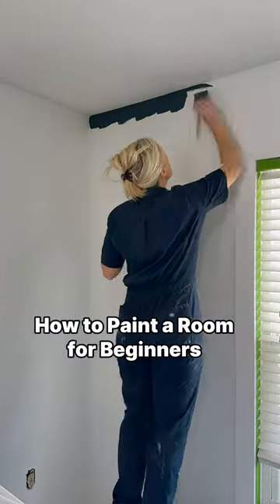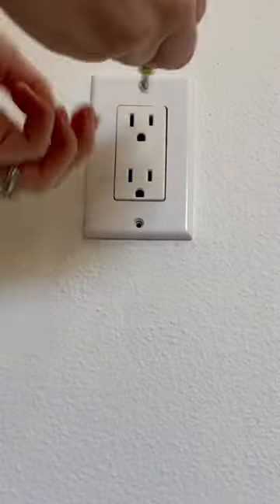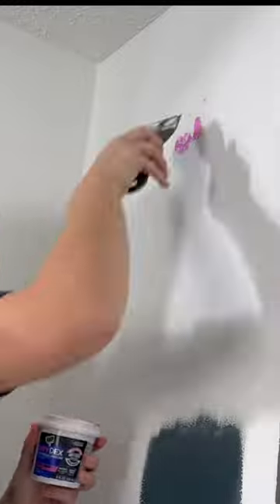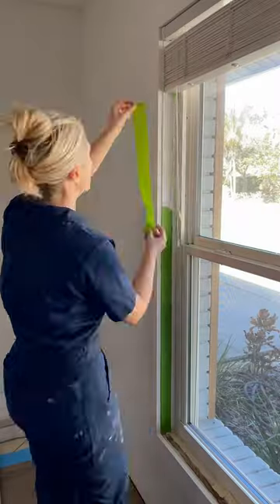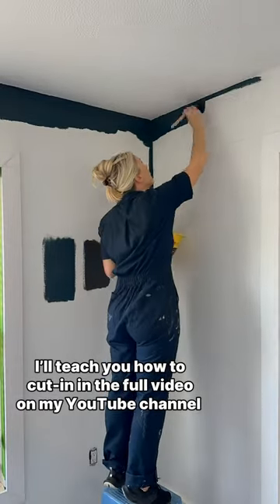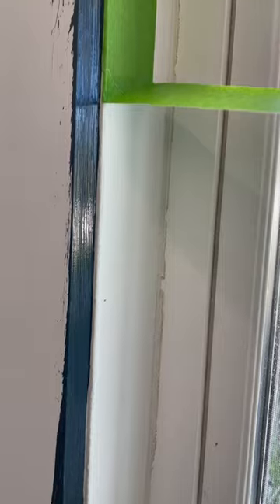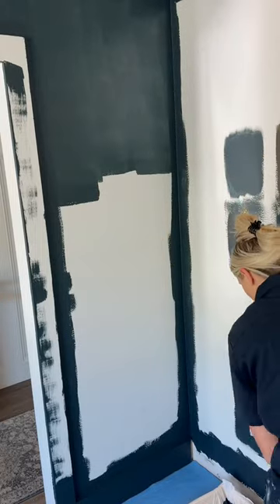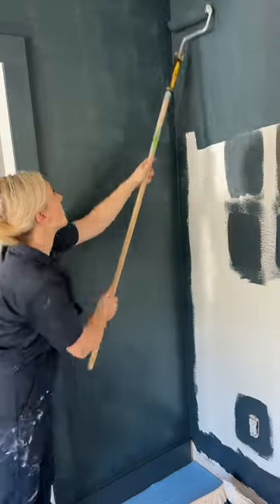How to paint a room for beginners! Full length video is up on my channel!